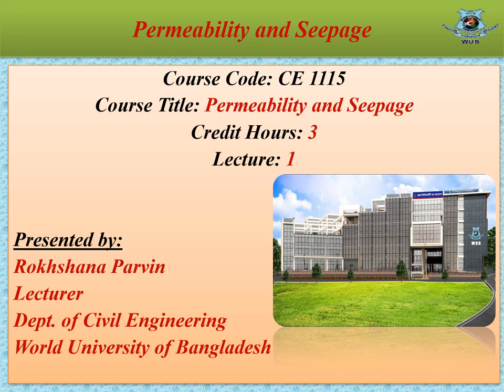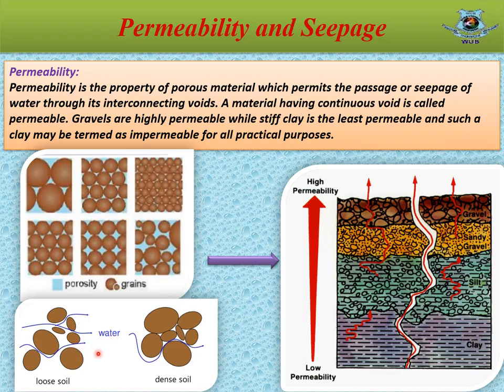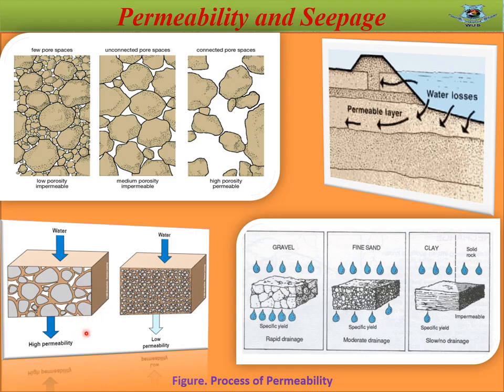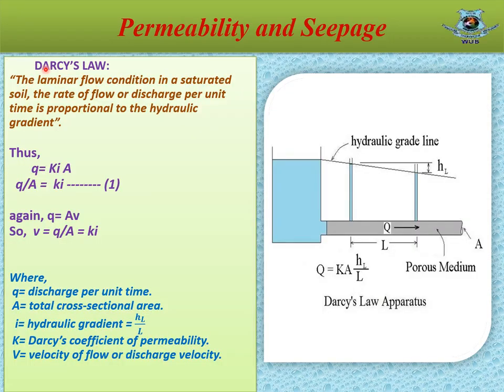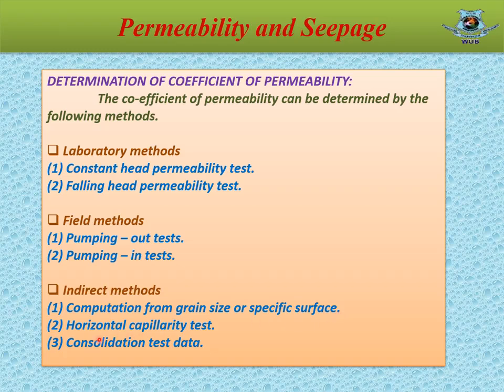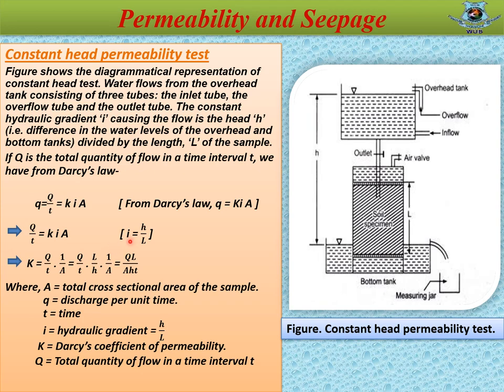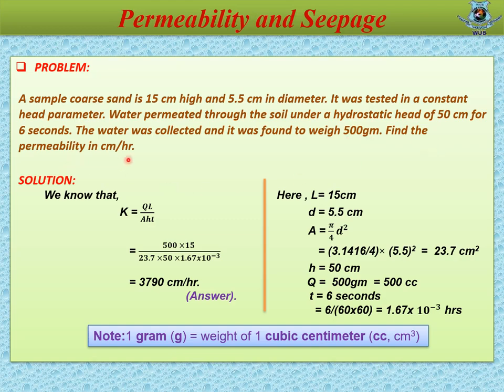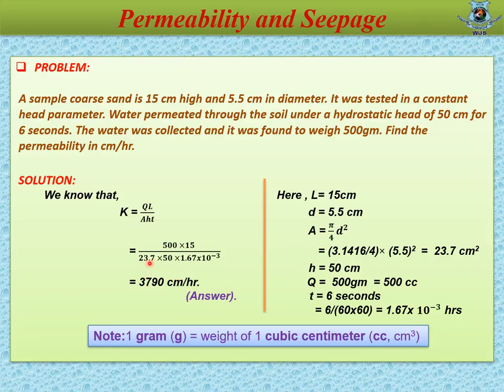CE 1115, Lecture 1 With narration